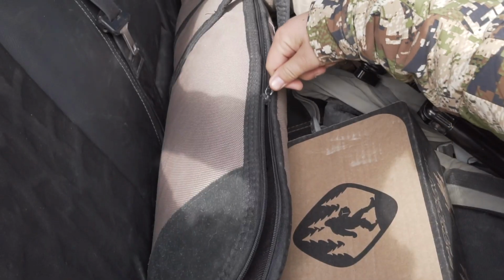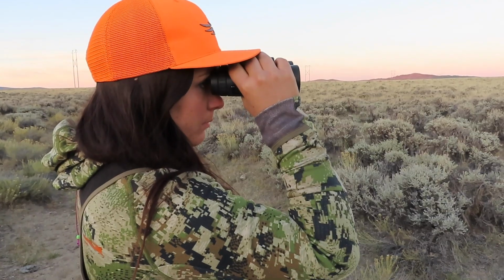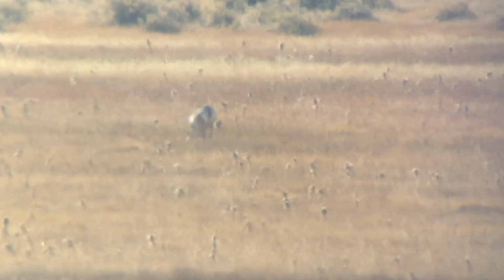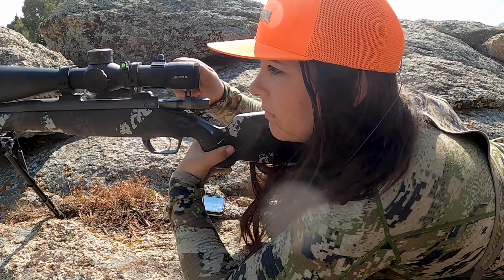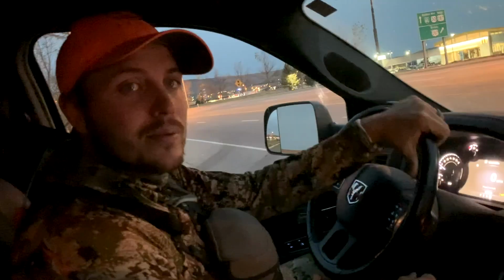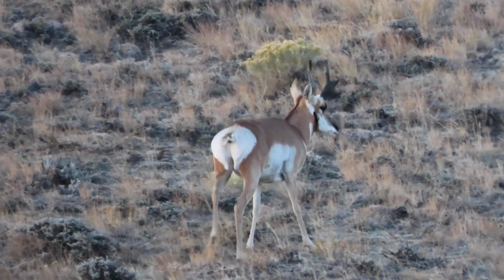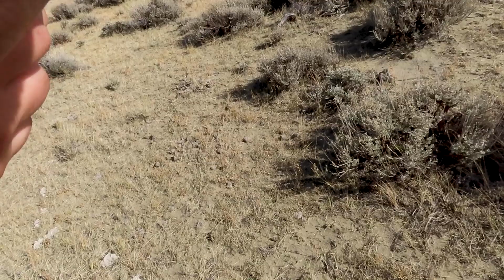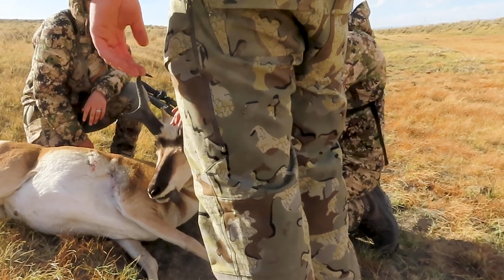DOUBLE DOWN: ANTELOPE STYLE | Action Packed Antelope Hunt | 2 Kill Shots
Follow along as Skyler and Nicole tag out on two great antelope in the same week of hunting. Dealing with extremely high winds and still making it happen on awesome goats!